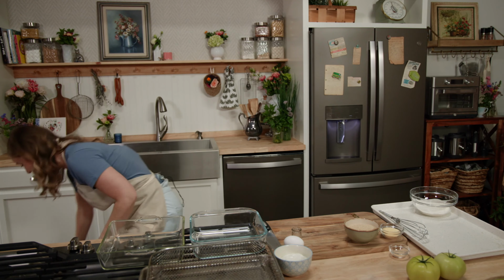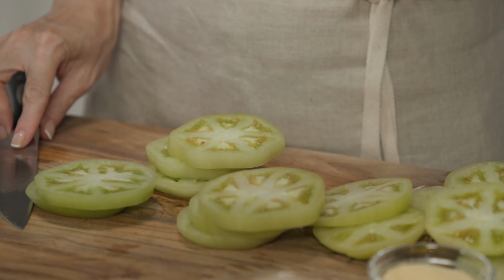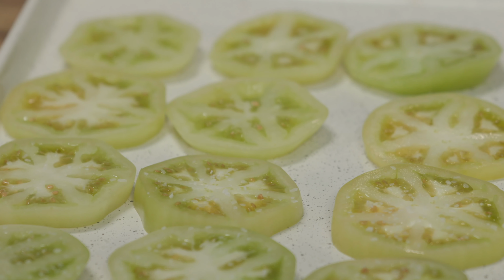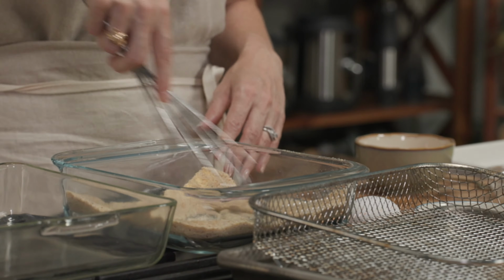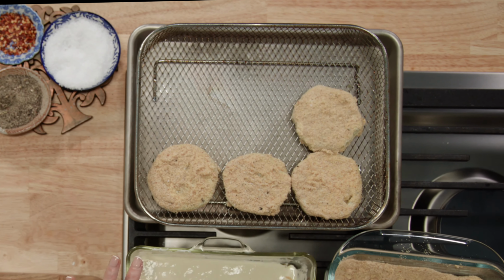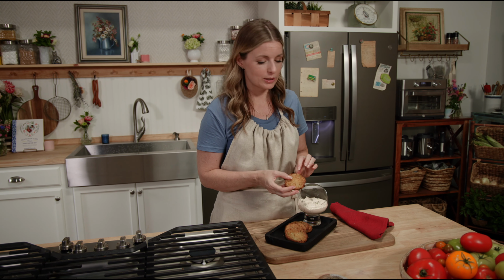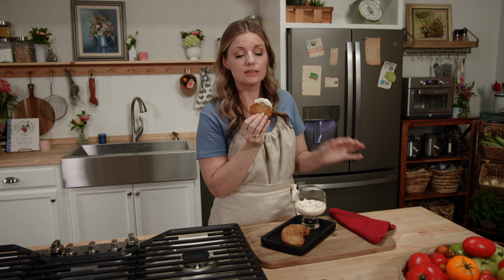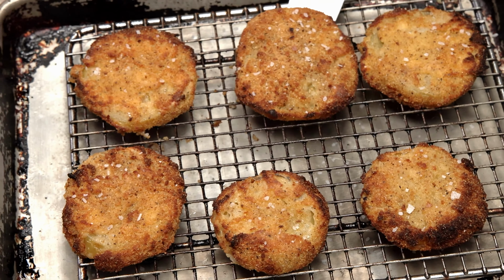Crispy Air-Fried Green Tomatoes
Step into the kitchen with Chef Damaris Phillips on "Gussied Up"! In this episode, we’re putting a healthy twist on a Southern favorite: Airfried Green Tomatoes. If you’re looking for a delicious, crispy snack without the extra oil and fat from traditional frying, this is the perfect recipe for you. Whether you're a home chef or just starting out, these airfried green tomatoes are sure to become a staple in your kitchen.

Chef Damaris shares her expert tips for achieving the perfect crunch using an air fryer. These crispy, golden green tomatoes are tender on the inside and have a satisfyingly crunchy exterior—all made with less oil and more flavor. Follow along for an easy, step-by-step guide to making healthier fried green tomatoes using the air fryer, packed with Southern charm and flavor.

Join us as we explore the world of air frying and transform simple ingredients into a lighter, delicious version of this classic dish. From selecting the freshest green tomatoes to mastering the perfect air frying technique, every step is a celebration of taste and texture. This dish is perfect as an appetizer, side dish, or even a snack.

So grab your apron and let’s start cooking! Tune in to "Gussied Up" for a culinary journey that will leave your taste buds tingling. Let’s make every meal a moment to savor!

Air Fried Green Tomatoes with Dill Pickle Dipping Sauce

Ingredients:
FOR THE TOMATOES:
3 hard green tomatoes, cut into 1/4-inch (6-mm) slices
1/2 cup all-purpose flour
2/3 cup plain yogurt (traditional or vegan)
1 egg or egg replacer
1/2 teaspoon liquid smoke
2 tablespoons cornmeal
3/4 cup fine dry bread crumbs
1/2 teaspoon granulated garlic
3/4 teaspoon kosher salt
3/4 teaspoons freshly ground black pepper
Coconut or olive oil spray

FOR THE SAUCE:
1/2 plain yogurt (traditional or vegan)
1/4 cup Mayo (traditional or vegan
1/4 cup dill pickle relish
1 tablespoon hot sauce (such as Frank’s)
Pepper

DIRECTIONS:

MAKE THE TOMATOES:
 Preheat the air fryer to 450 degrees F.
Salt the tomato slices and let stand for 5 minutes to pull out a little moisture. Pat dry and sprinkle
the tomato slices with the flour, toss to coat on all sides. In an 8-inch square baking dish,
combine the yogurt, liquid smoke, and egg. whisk to combine. in a second 8-inch (20-cm)
baking dish, combine the cornmeal, bread crumbs, salt, pepper, and garlic powder. now it is
time to make magic. Coat each tomato slice in the yogurt mixture and then the bread crumb
mixture. Place in your air fryer basket or a wire rack set over a baking sheet. repeat until all the
tomato slices are completely coated in bread crumbs. Spray the tomatoes with coconut!
or olive oil spray and bake until golden and crunchy, 20-25 minutes, flipping them over after 5
minutes and spraying again.

 MAKE THE SAUCE:
 Combine the first 5 ingredients in a bowl and stir well. Taste
and season with pepper. Serve the tomatoes hot, with the sauce on the side.